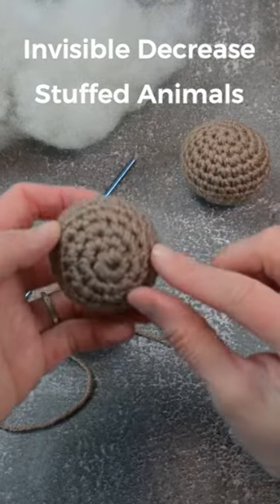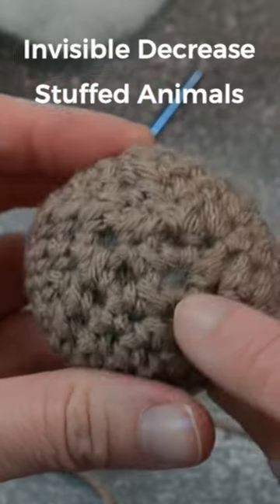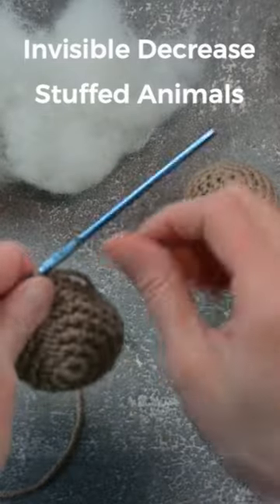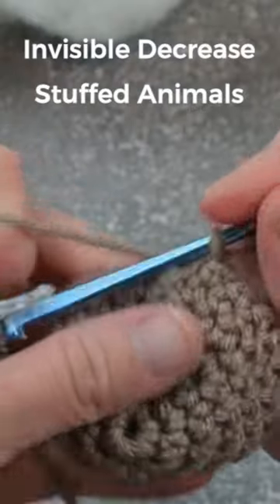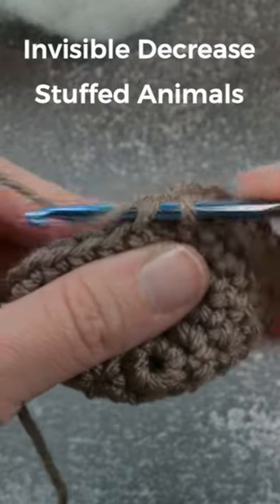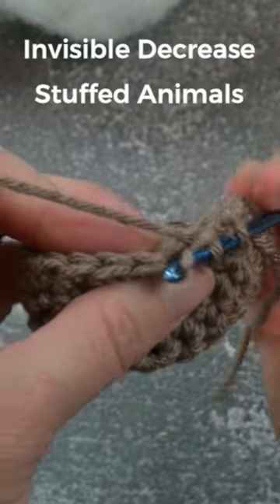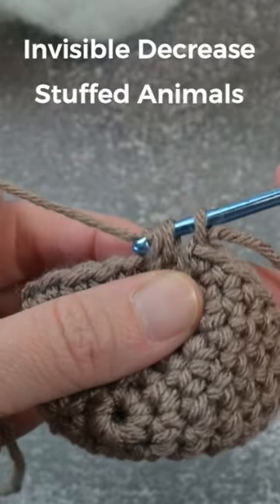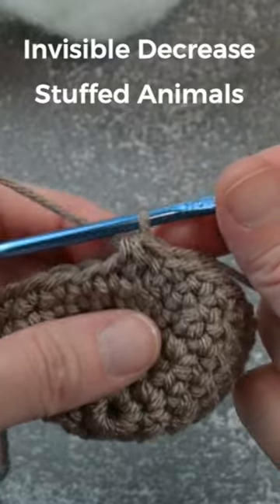Invisible Decrease Stitch For Amigurumi or Stuffed Animals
Ever been curious how to make that decrease section of your stuffed animals or amigurumi look cleaner?  Try an Invisible Decrease stitch.